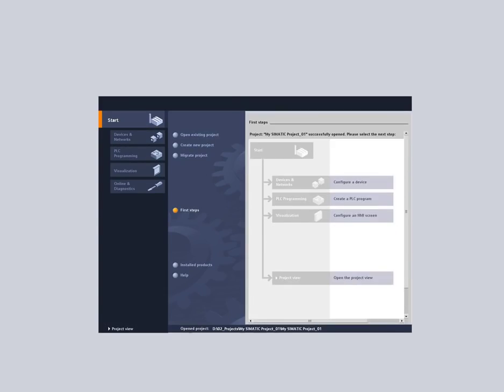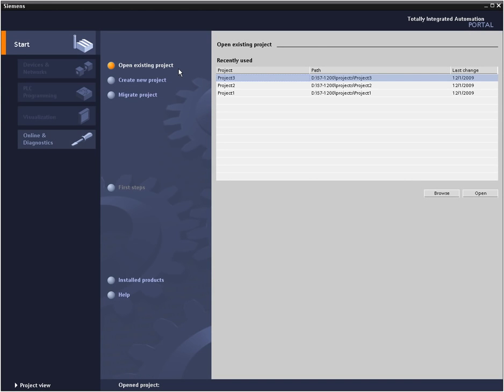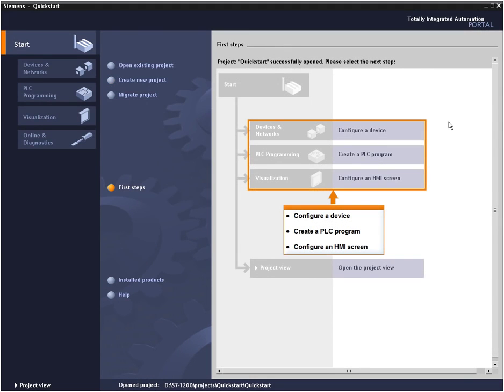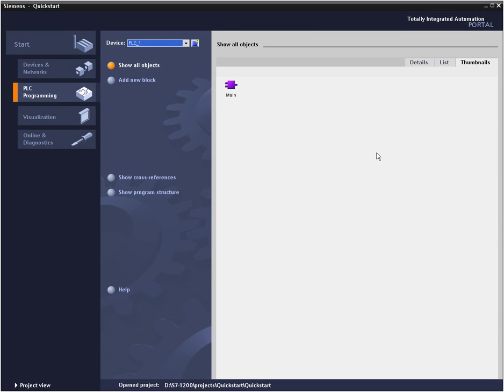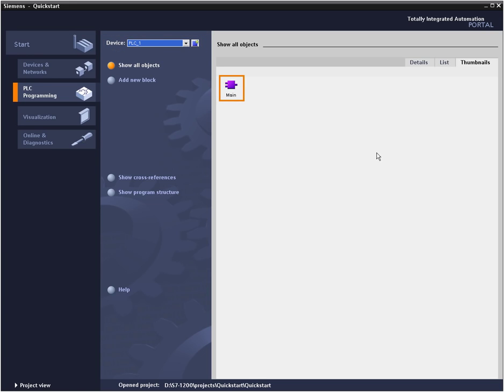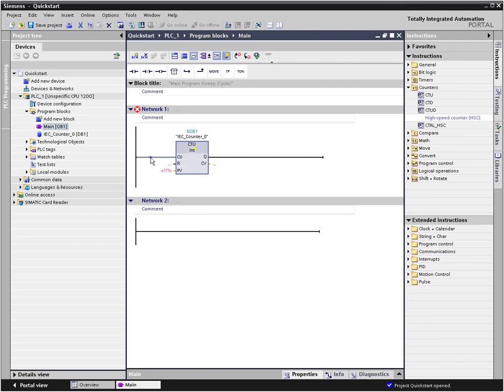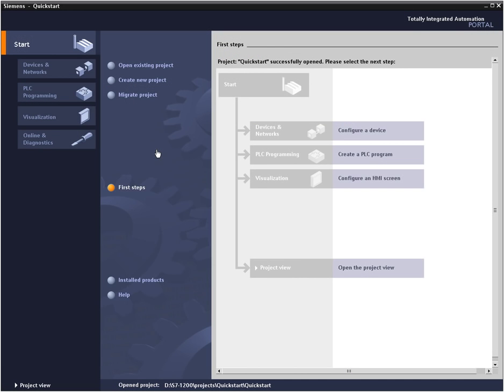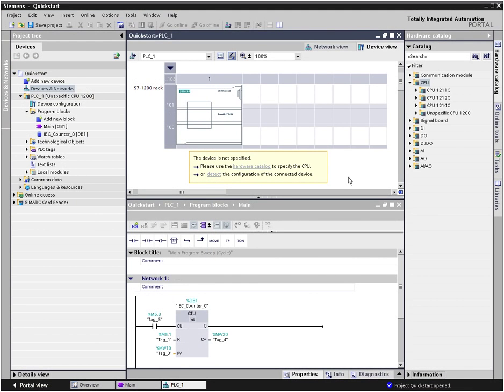MP4 720p TIA Portal Tutorial #06 Create a PLC program